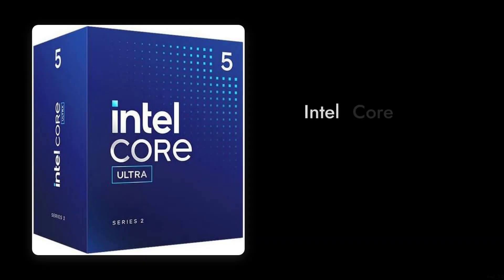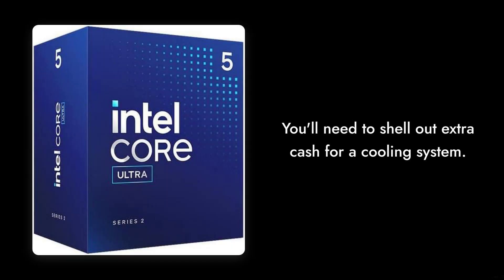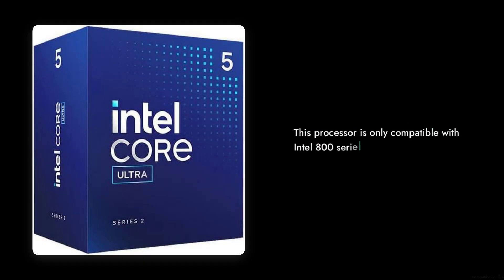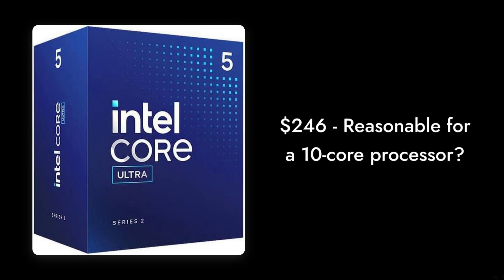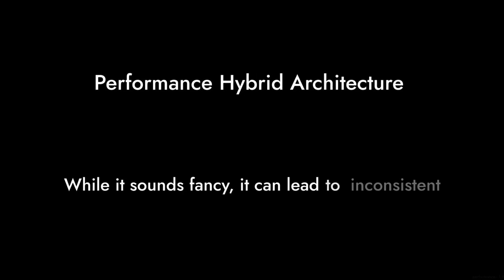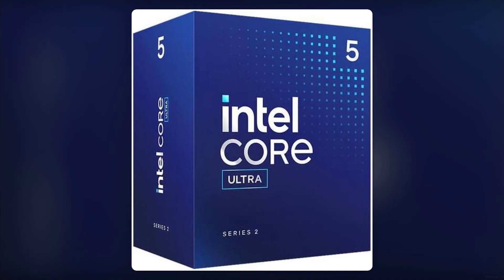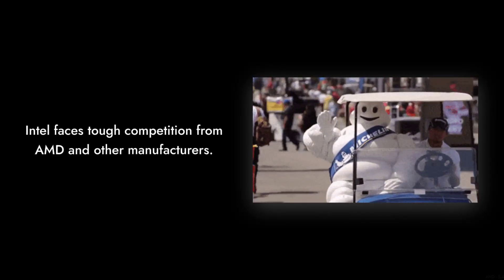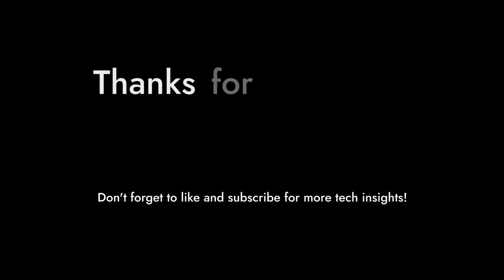Intel Core Ultra 5 Desktop Processor 225 | 9 Reasons Not to Buy ⚠️💸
Mention this link for buying the product with the best price In this CriticalReviews episode, we put the Intel Core Ultra 5 Desktop Processor 225 through its paces to answer the big question: is it a value or a trap? We test price, performance, thermals, and power across real-world workloads—from gaming to content creation—and compare it to its peers. We cut through marketing hype, show where this chip actually shines, and where it falls flat. Spoiler: the advertised 4.9 GHz and 10-core bragging rights don’t always translate into meaningful gains for most users, and for many buyers this is not a bargain. If you’re shopping for a new desktop CPU, watch this first to avoid buyer’s remorse. Hashtags

00:00 Intro
00:19 No Cooling Included
00:32 Integrated Graphics
00:44 Compatibility Issues
00:58 Price vs Performance
01:12 Power Consumption
01:23 Hybrid Performance Drawbacks
01:34 Lack of Reviews
01:46 Marketing Hype
02:00 Rival Shortfall
02:17 Outro